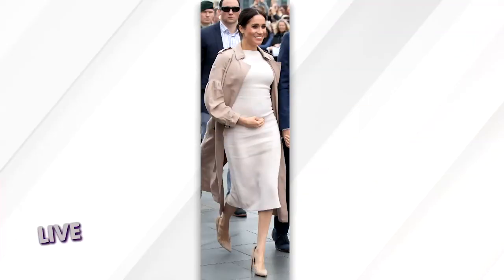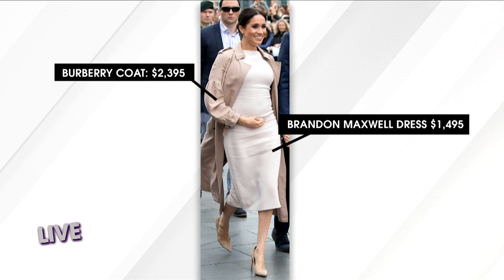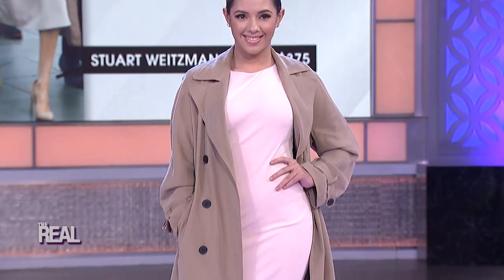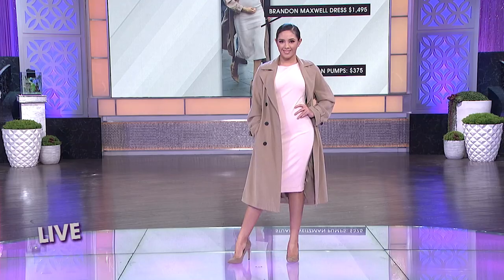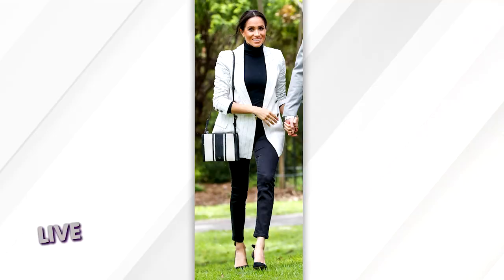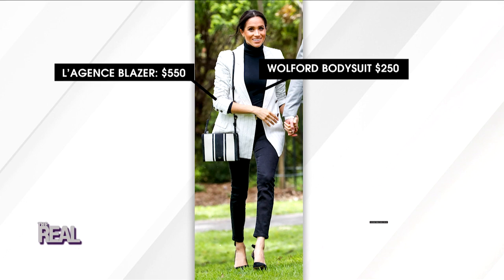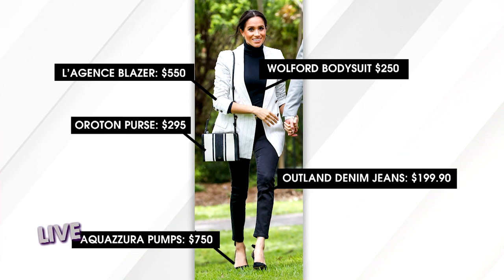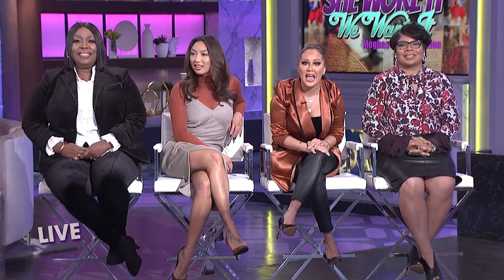How to Get Meghan Markle’s Look! – Part 1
You’ve seen Meghan Markle rock the look, and now we are showing you how to get it for less! Real fam, which outfit is your favorite?